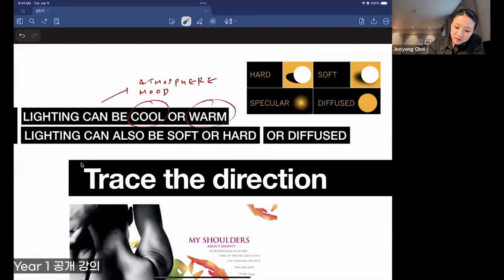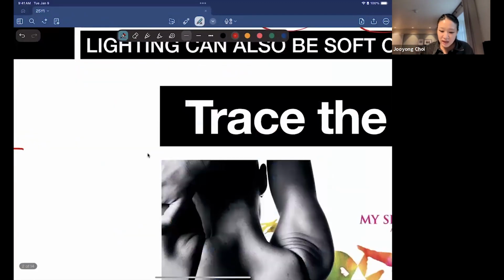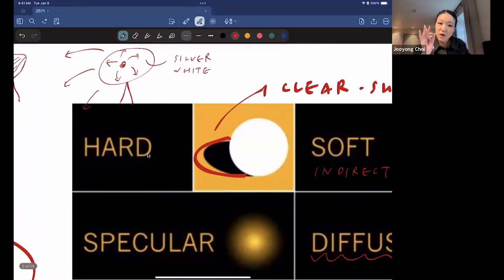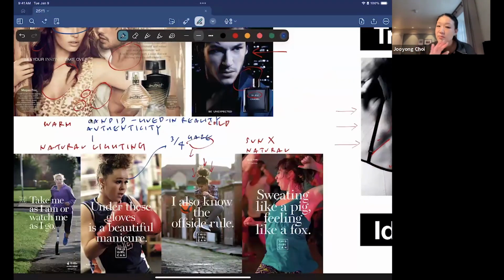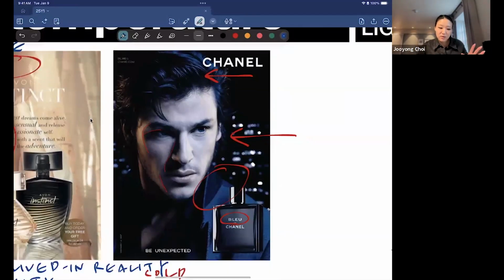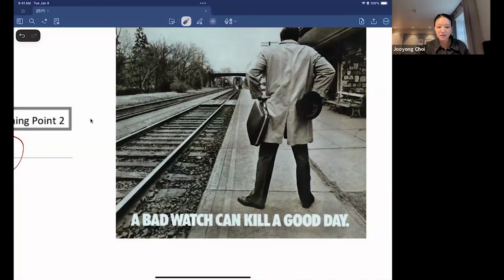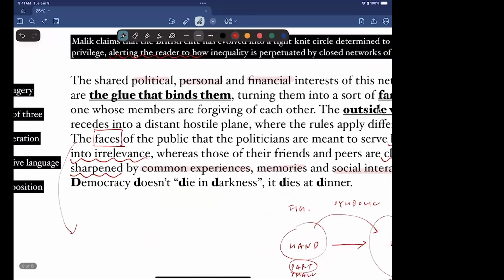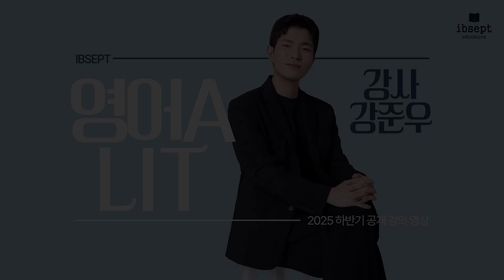[2025 공개강의] Group 1: 영어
안녕하세요 아이비셉트입니다.
2025년 하반기 공개 강의 중 최주용 부원장님의 English: Language & Literature, 강준우 강사님의 English: Literature 하이라이트 영상입니다.

[00:00] L&L Year 1 - 최주용 부원장
[10:22] L&L Year 2 - 최주용 부원장
[14:19] Lit Year 1 - 강준우 강사
[17:57] Lit Year 2 - 강준우 강사